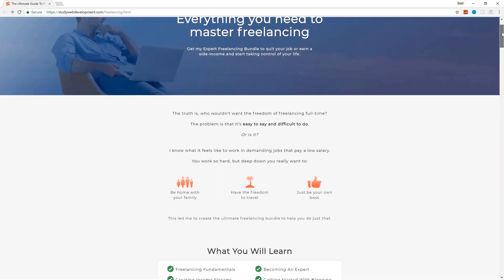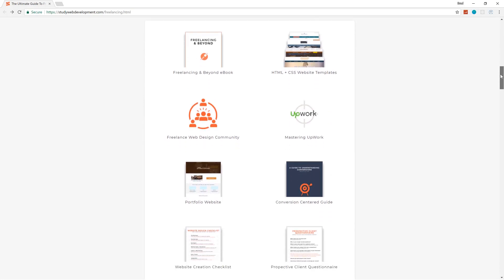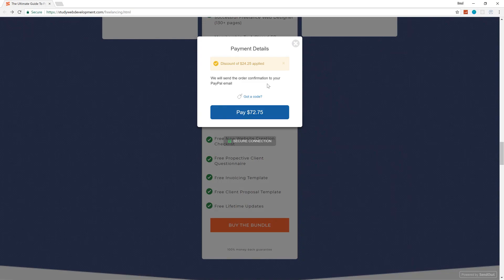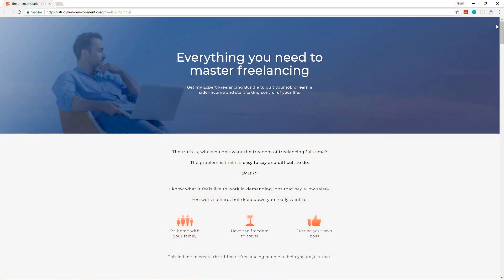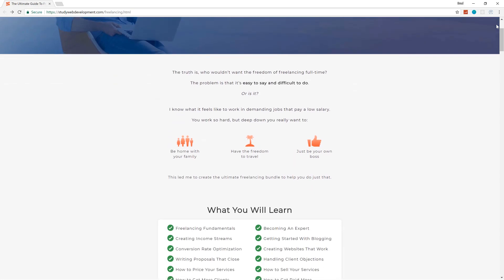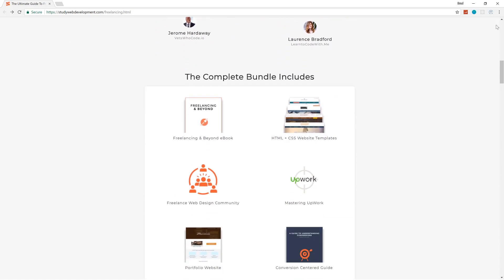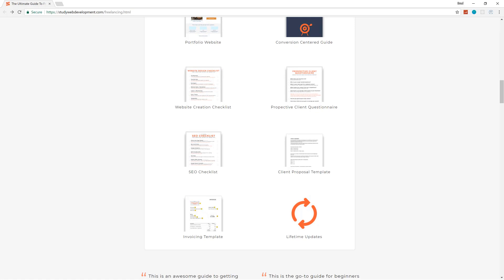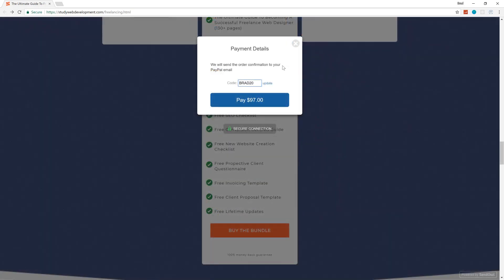Learning Outside Of Your Full Time Job & Time Management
In this video we will talk about learning, side projects and time management while you have a full time job as a developer or even something else. Looking at areas of your life such as nights, mornings, weekends and your commute.